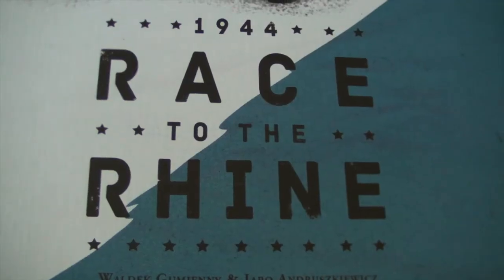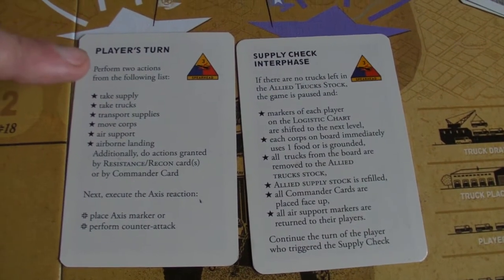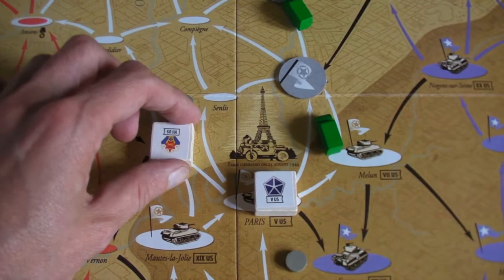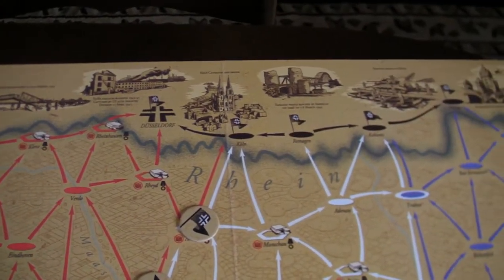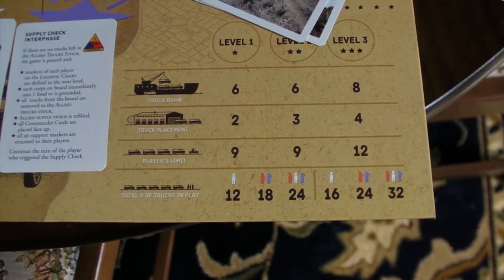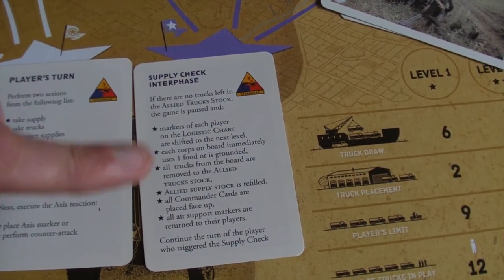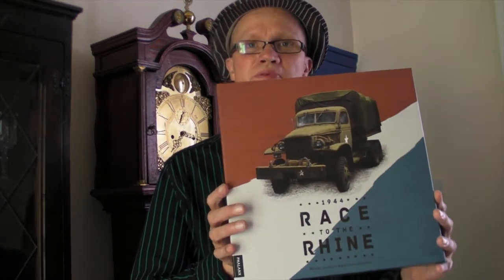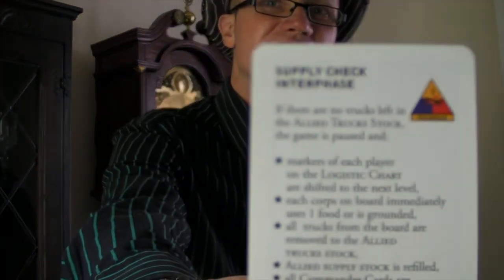Phalanx Games - 1944: Race To The Rhine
Poland once again showing how they are the up and coming home of great boardgames and designers.

1944 Race To The Rhine is a war game with a difference. It simulates the logistics of war. An army won't move without gas, fight without ammo or food. Getting these to the frontline before the Axis advance is a race against time. A race to the Rhine!